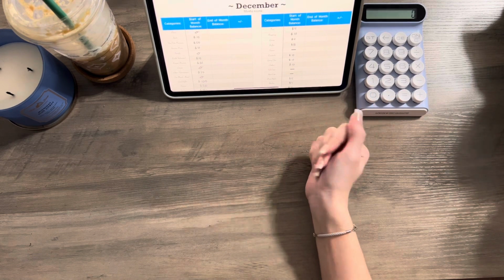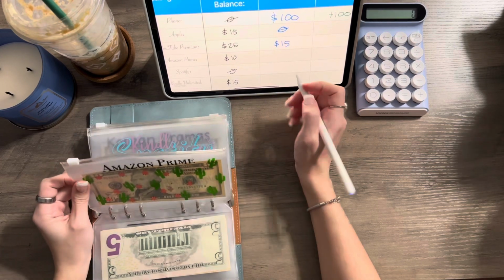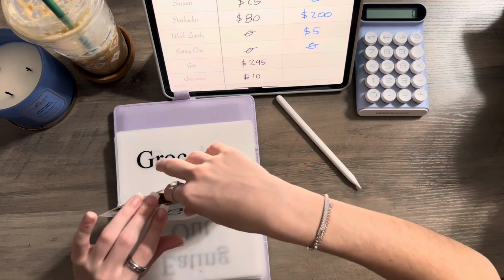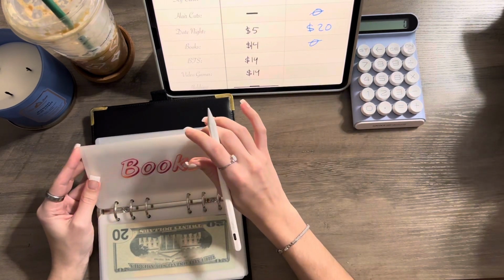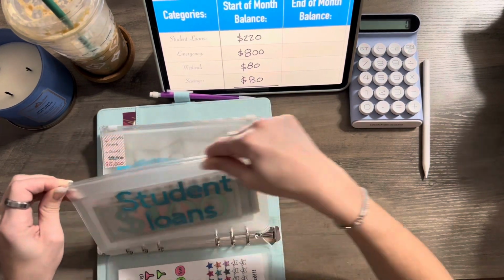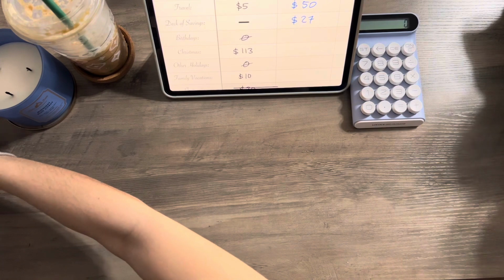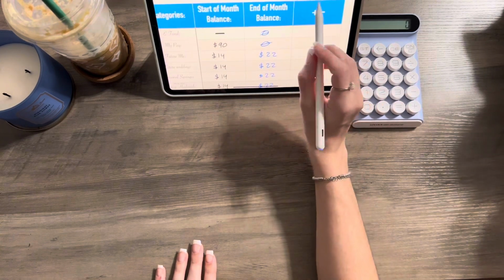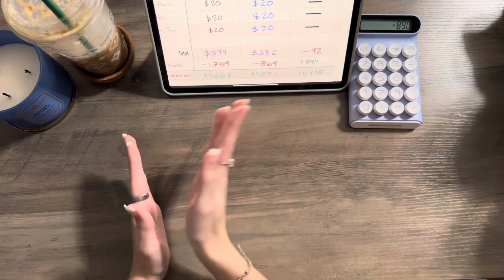Sinking funds update for the month of December!! Finally!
Hi, my name is Sarina, I am 21 years old and started the cash envelope system the beginning of 2023. I am still new and learning from my budgeting, so things might change until I figure out what works for me. I hope you stay with my for my budgeting journey. The only debt I have is student loans, $5,500. I make low income, I work as a cashier at Walgreens but the hours at my store are low. I am a huge fan of BTS, a Korean boy band, and love to watch Korean dramas. If you do to let me know!! My bias is Park Jimin all the way lol. Who is yours? If you are a fan.

I have an Etsy shop if you would like to go check it out and support me, this is the I sell envelopes and budgeting items and even decals. More to come in my shop, I’m still figuring things out!

My Facebook, where I post some updates for my Etsy shop